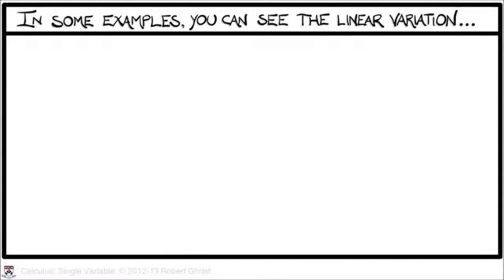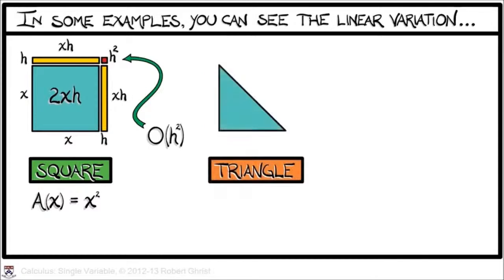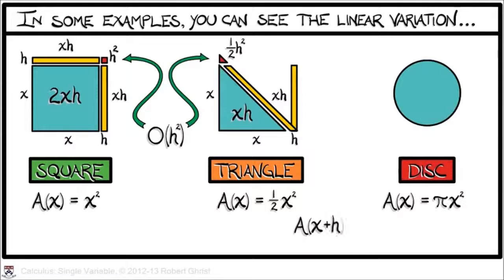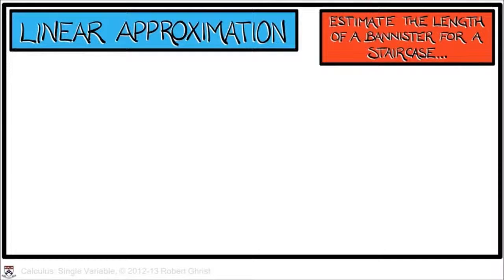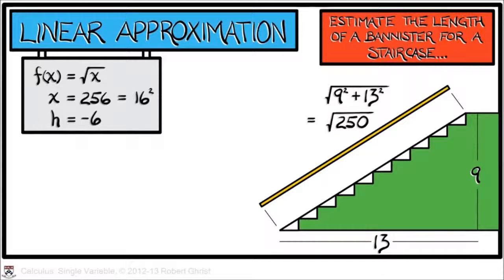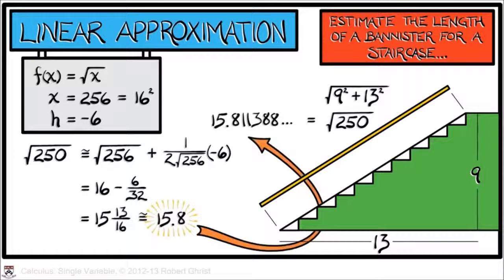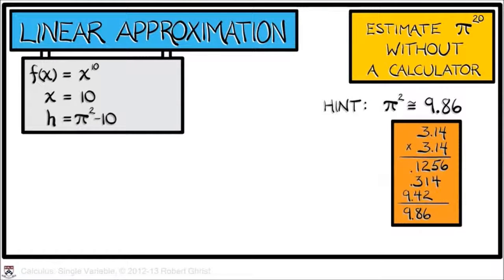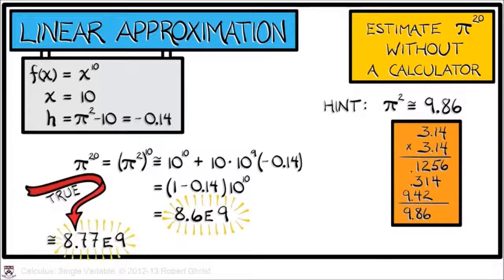Tema 12 Linearización Parte 1